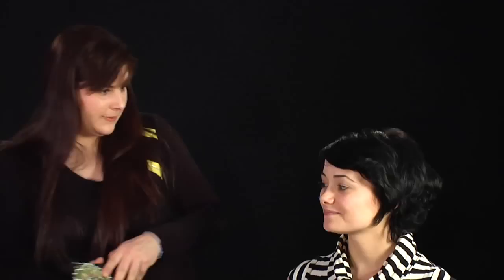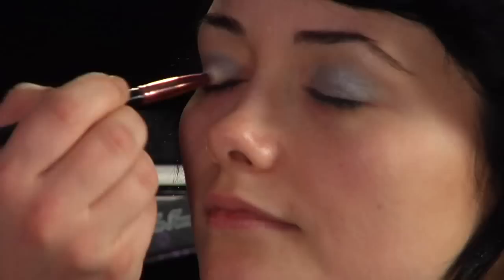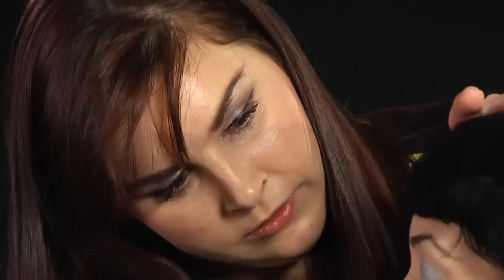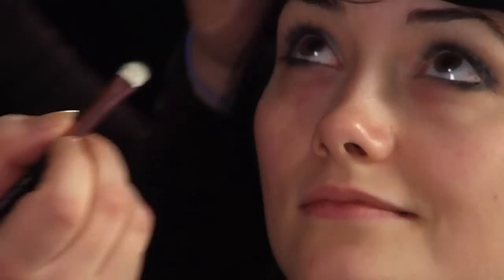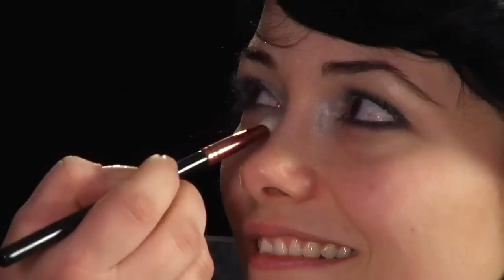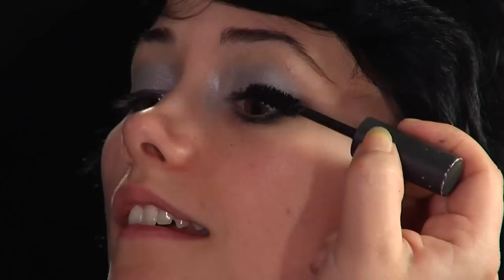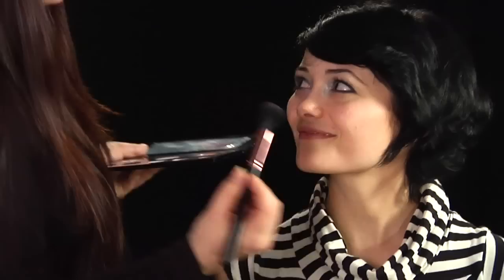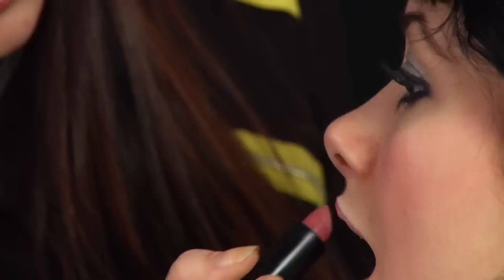Lauren Luke Looks: Lady Gaga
Learn how to get Lady Gaga's stunning look with this great tutorial from Lauren Luke.